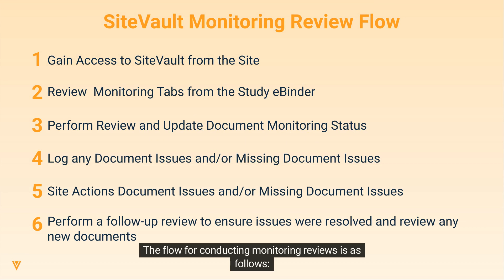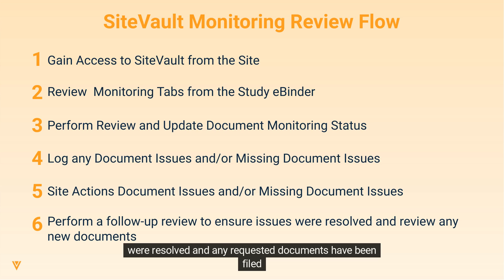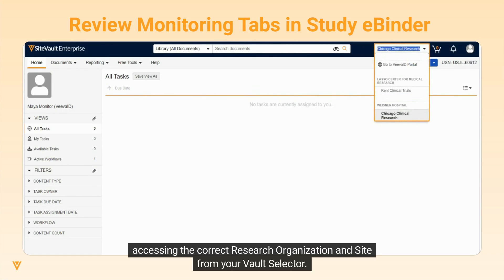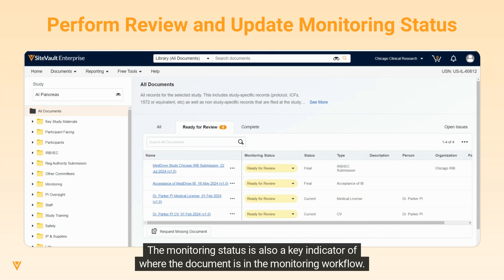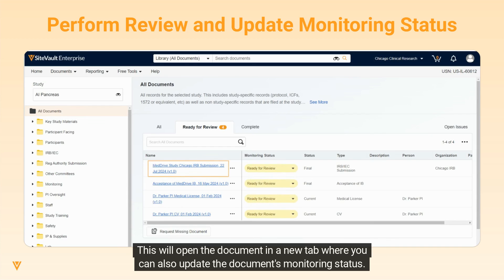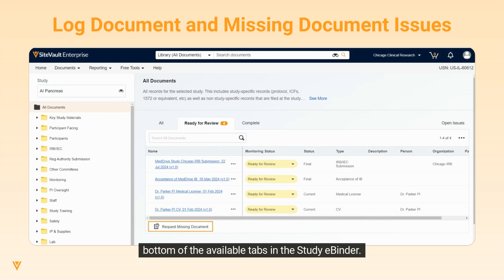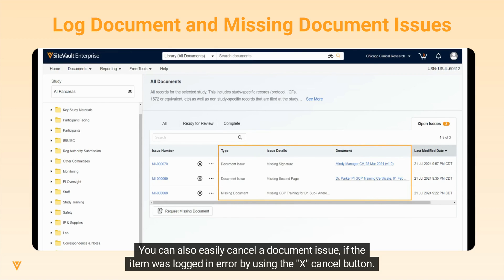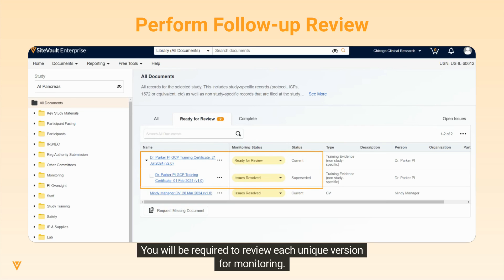Reviewing Documents as a Monitor CRA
Learn how to Review Documents in Veeva SiteVault as a CRA or Monitor.